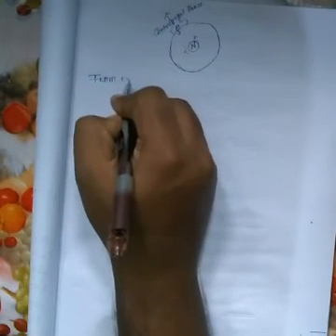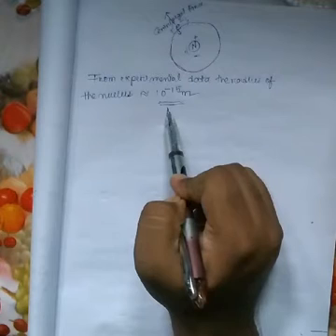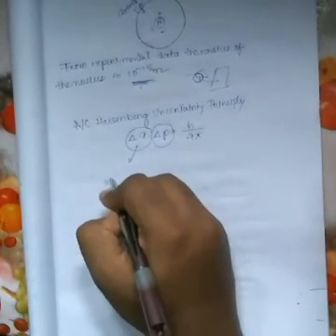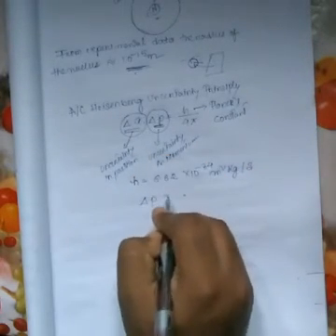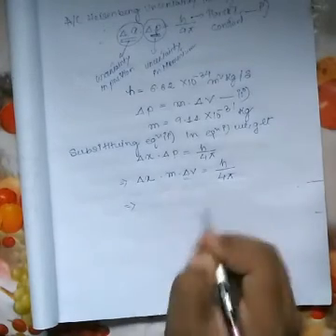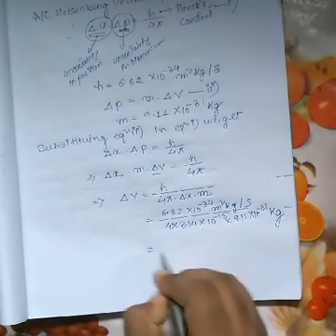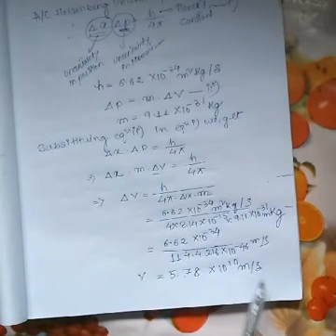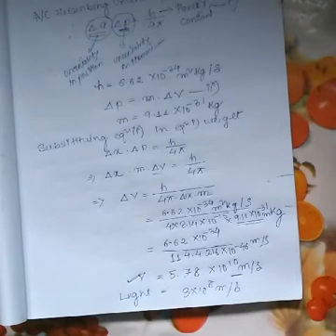Why electrons can't exist inside a nucleus of an atom?